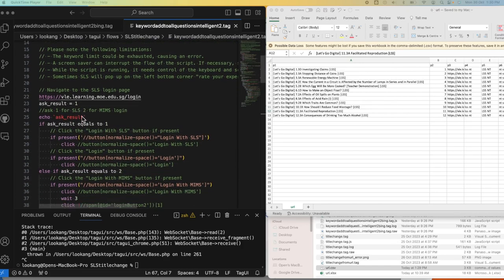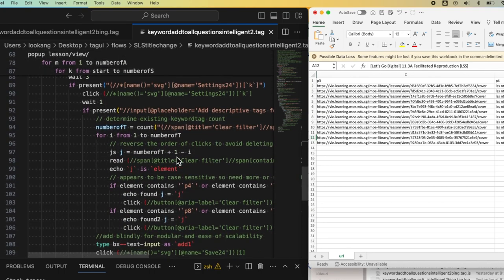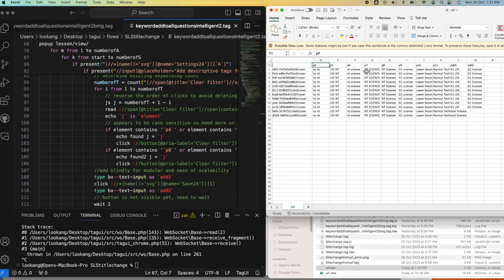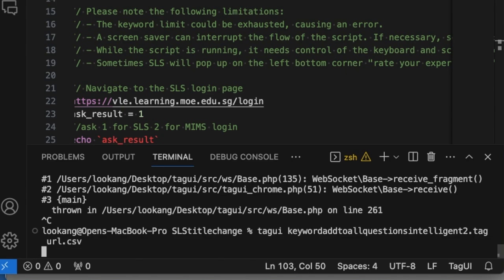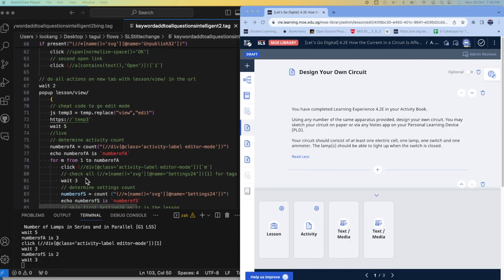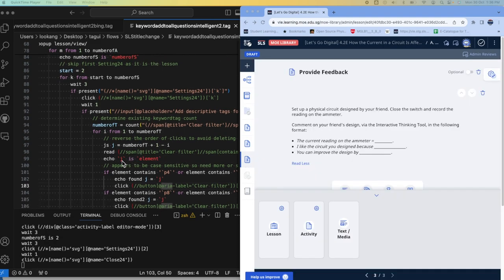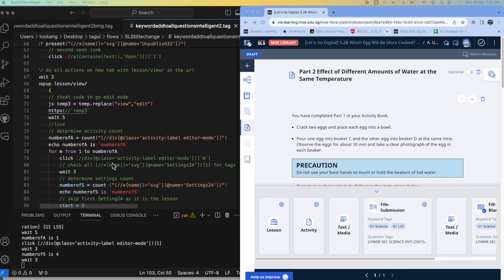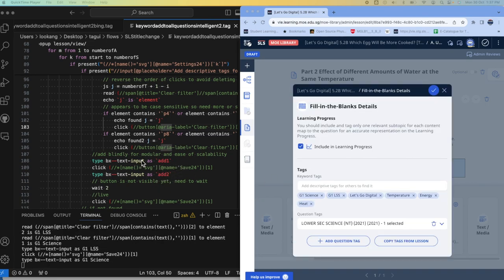Unveiling the Surprising Secrets of TagUI auto clicker typer and Student Learning Space SLS.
Welcome to our latest project on GitHub, where we’re using TagUI to automate the process of adding and removing keywords! 🚀

In this repository, you’ll find our innovative script that uses TagUI to add keywords to all questions in a file named “intelligent.tag”. The data for this script is prepared in a CSV file, as TagUI requires CSV instead of XLSX. The third column of the CSV file is used with the variable name ‘p3’ in the code.

This script is designed to be run on the command line and it’s perfect for those who want to automate their keyword management process.